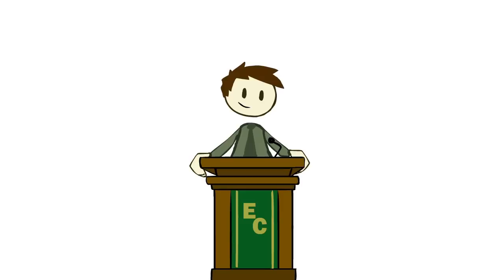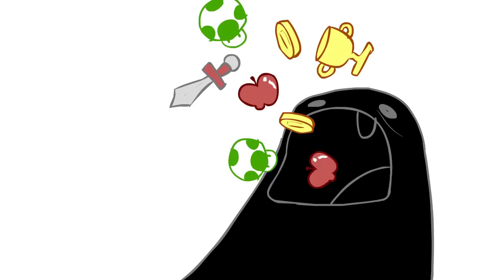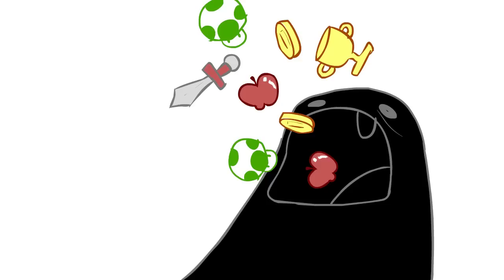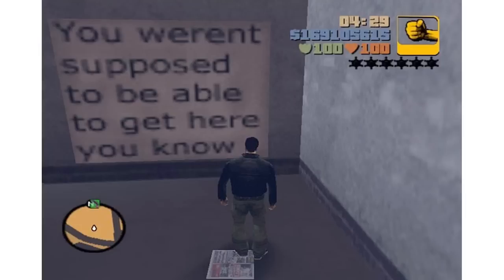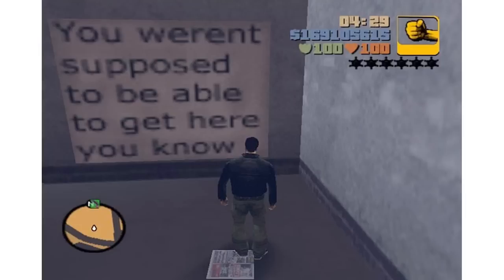Negative Possibility Space - When Exploration Lets Players Down - Extra Credits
How can we reward players for making choices that are unexpected or obscure, but totally possible?